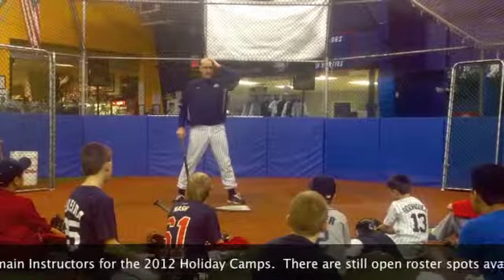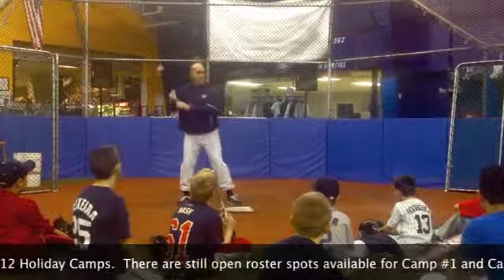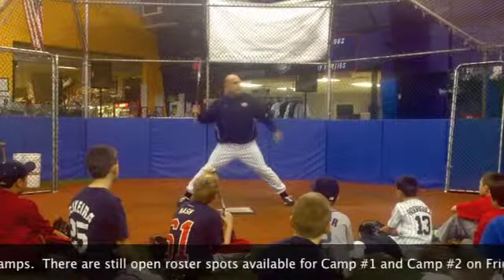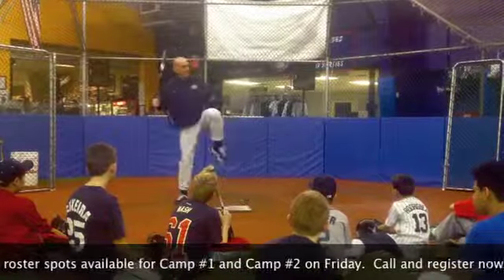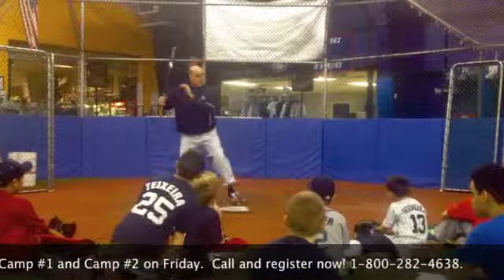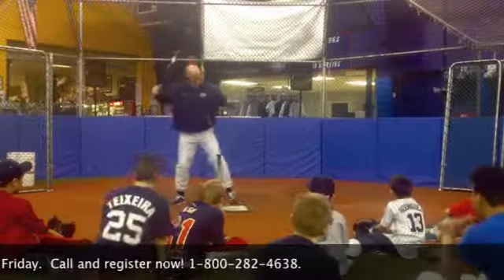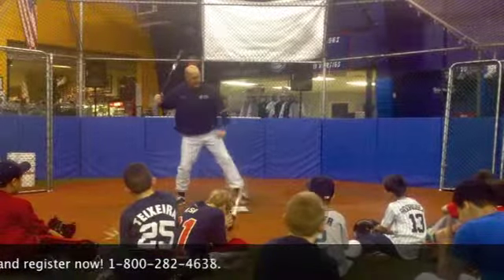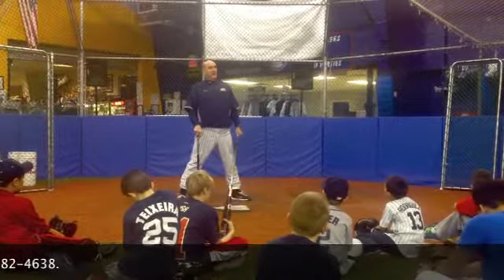Professional Hitting Instruction: Lower Body Focus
A sneak peak into a Professional Baseball Instruction hitting discussion with 1980 6th Rd. Pick of the Chicago Cubs Jeff Remo during the 2012 Holiday Camps.